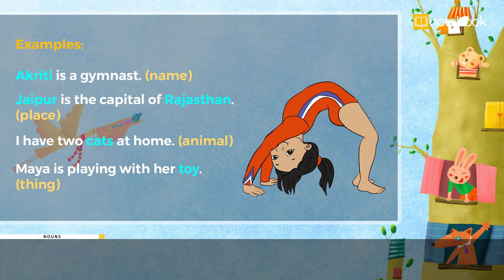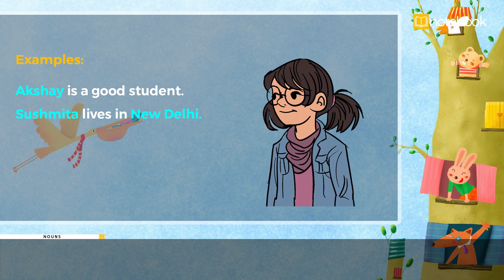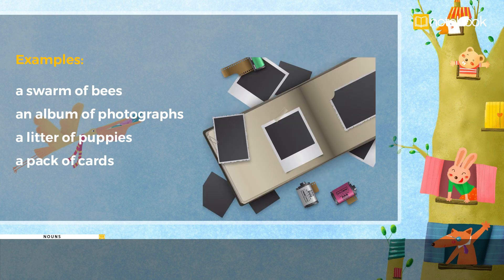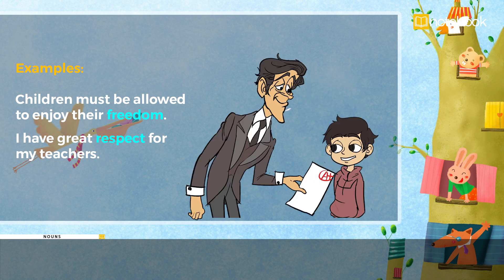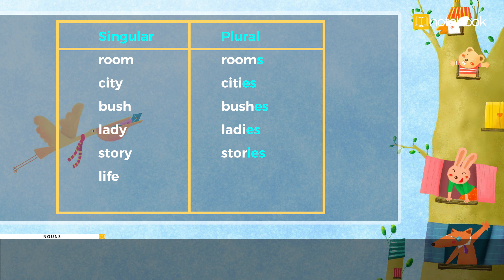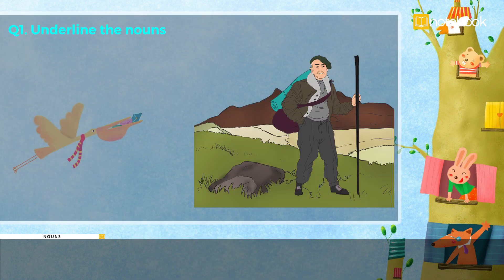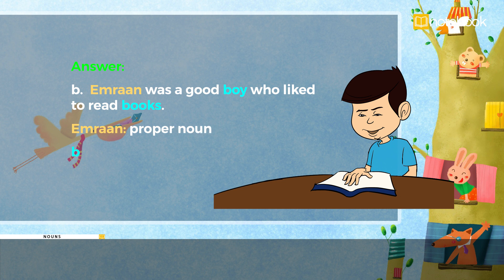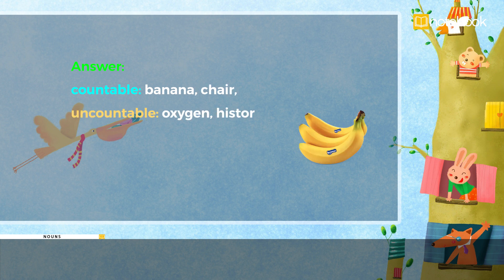CBSE | Class-4 | English | Language | Nouns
In this lesson we learn some more Singular and Plural nouns and Collective Nouns

Here’s what you’ll find:

📹 Videos: Watch fun videos that explain your lessons!
📚 Text Content: Read easy-to-understand notes for your chapters!
❓ Questions and Answers: Get ready for tests with practice questions and answers!
📋 Assignments: Complete fun assignments that help you learn!